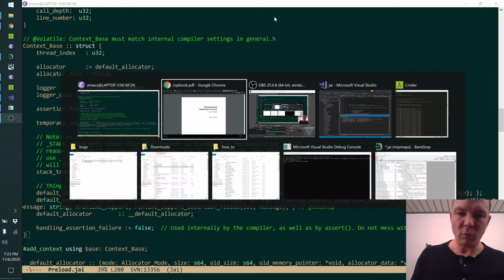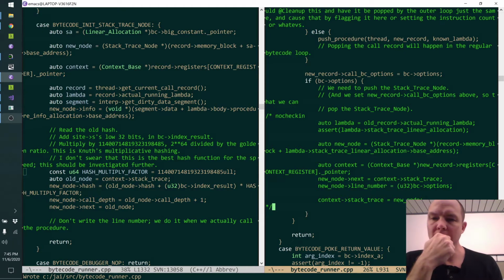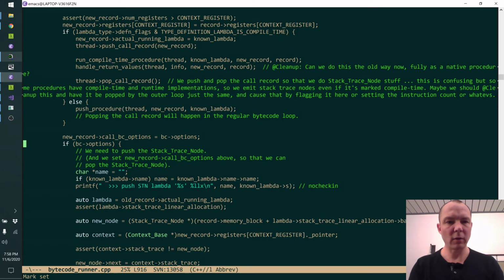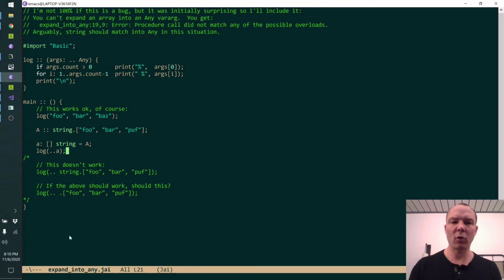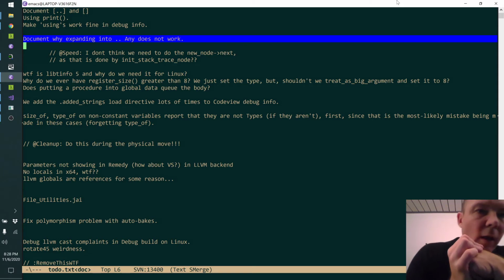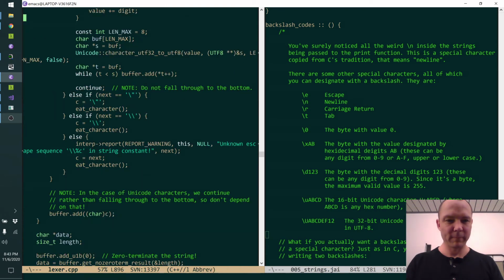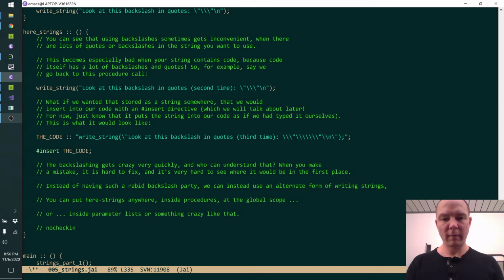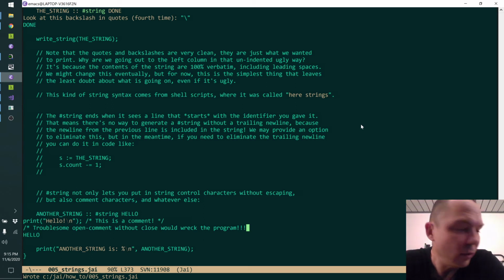Compiler Bug Fixprovement